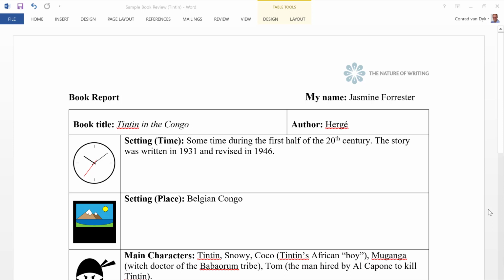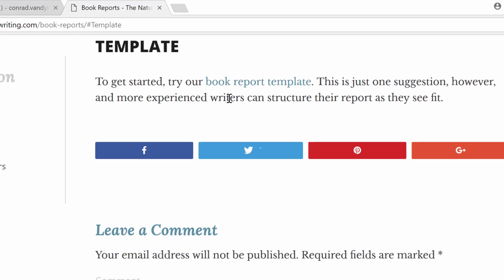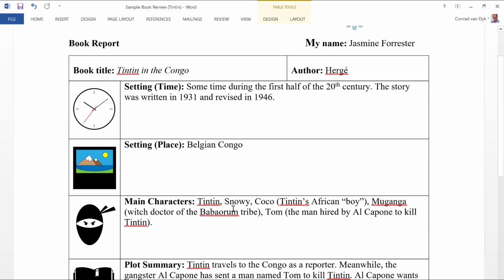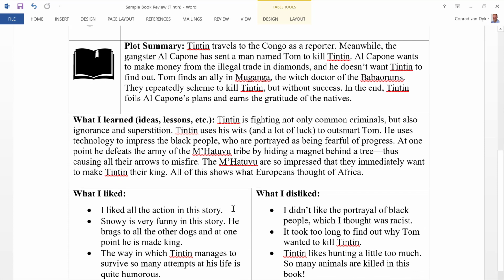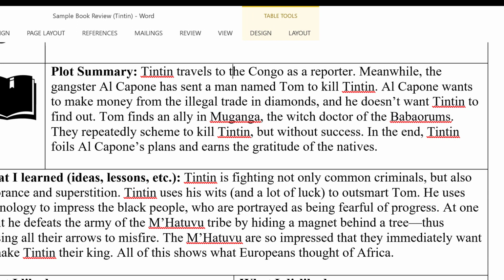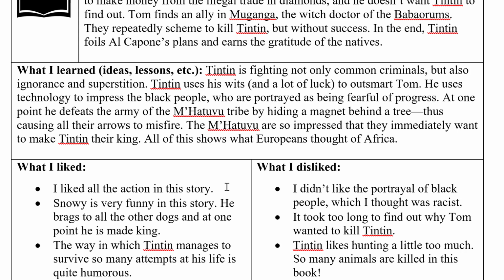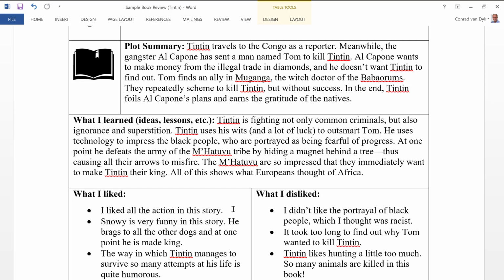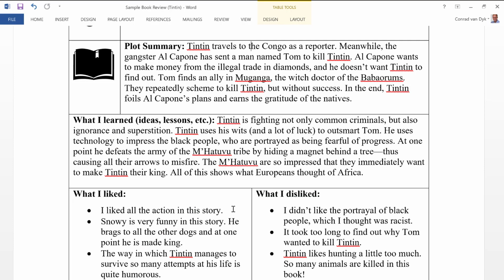How To Write A Fantastic Book Report